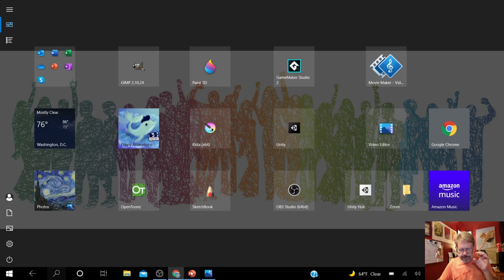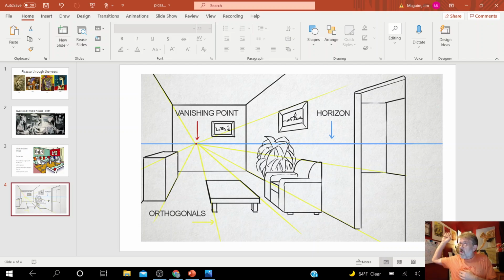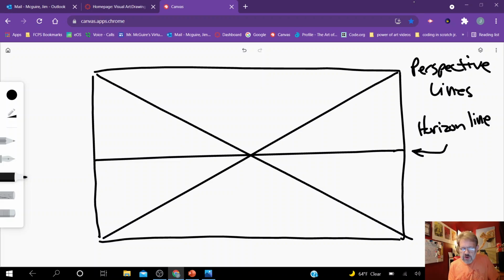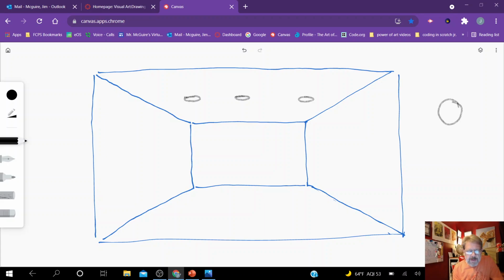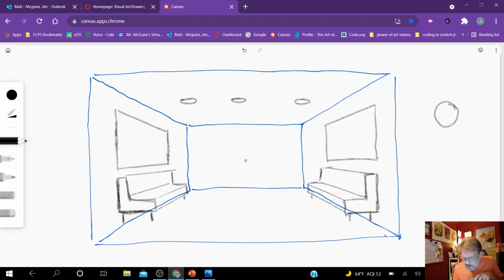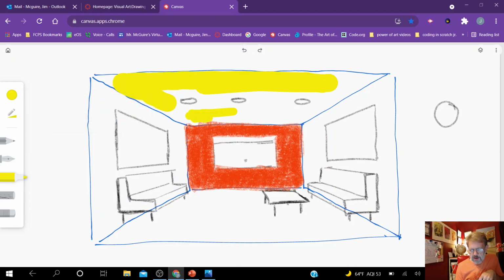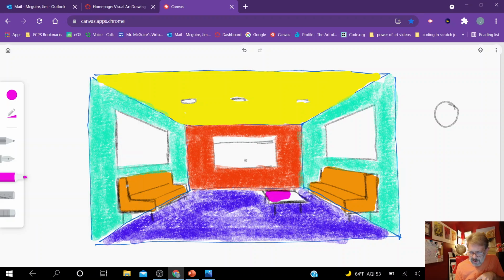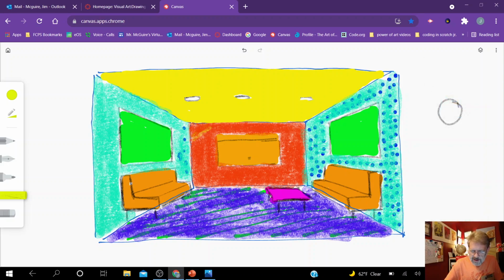elementary mcguire single point perspective lichtenstein